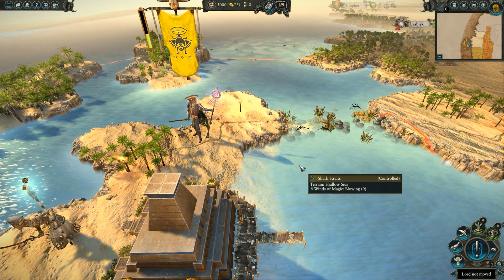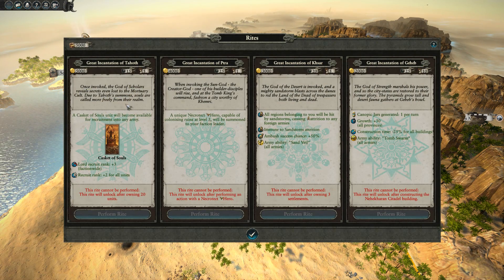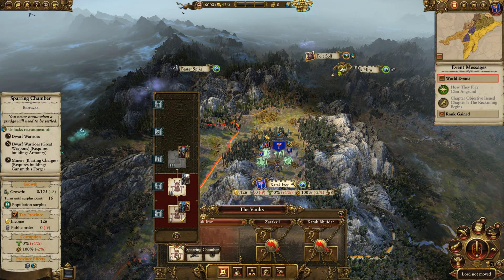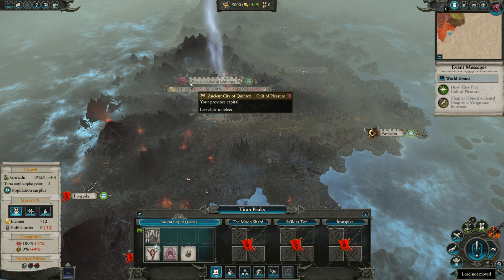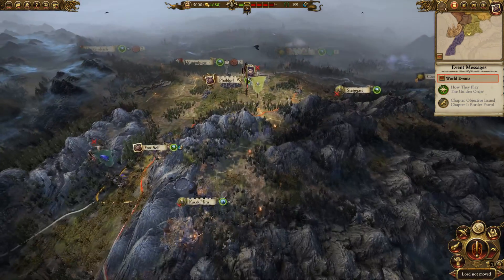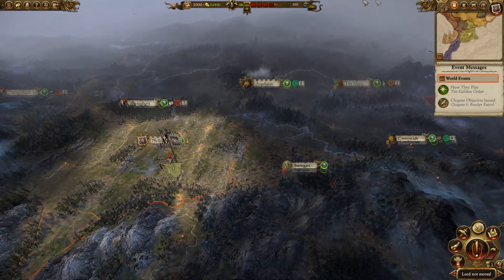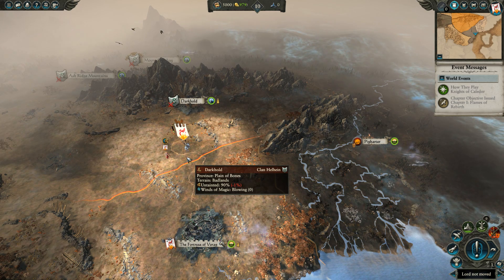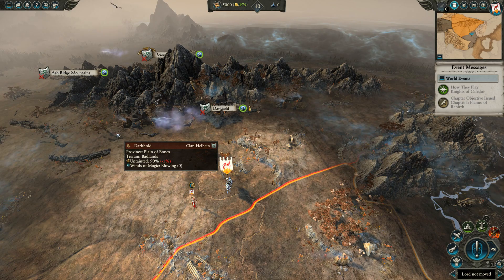Top 5 Total War: Warhammer 2 Difficult Starting Positions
Do you agree with this list?
Which starting positions do you think should have made the list, and why?
What do you think of Mannfred the Tank Engine?